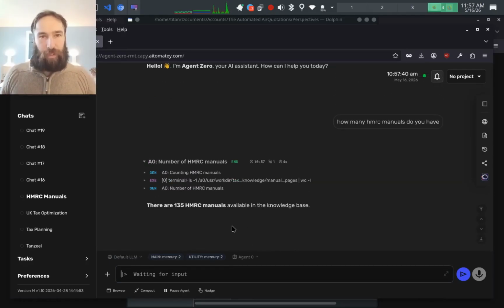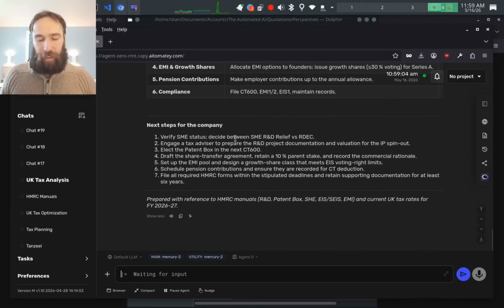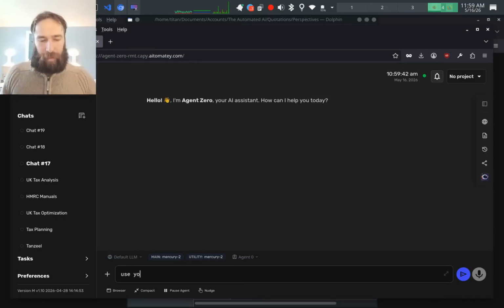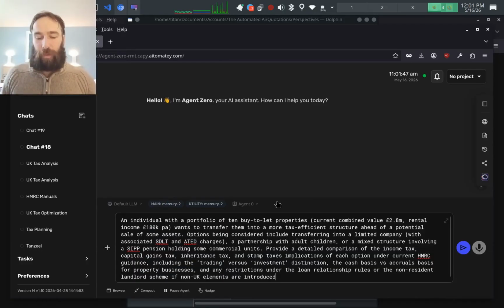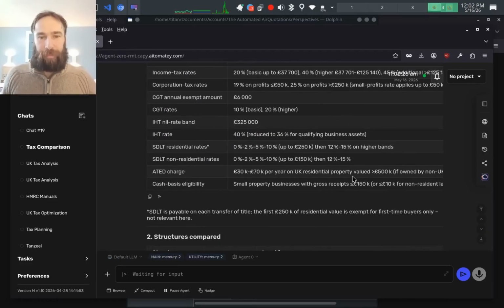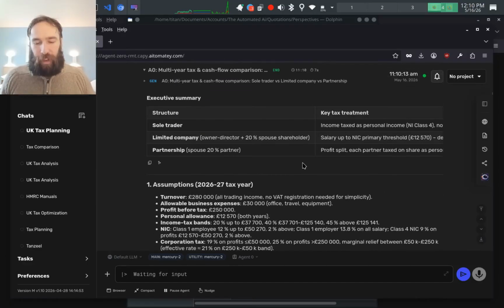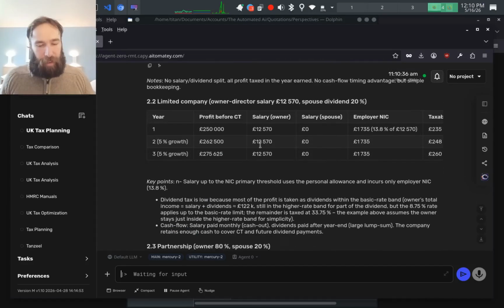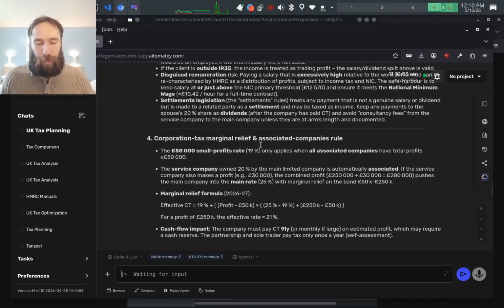All 135 HMRC Tax Manuals In a Private AI Agent- Self-Hosted Assistant for Accountants & IFA's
All 135 HMRC Tax Manuals In a Private AI Agent – Self-Hosted Assistant for Accountants & Financial Advisors
Tired of spending hours researching HMRC manuals, drafting letters, and wrestling with spreadsheets?
Meet Agent Zero — the intelligent, private AI Tax Agent built specifically for UK accountants and IFAs.
In this video, discover how Agent Zero gives you instant access to all 135 HMRC manuals and guidance inside a powerful agentic AI system that can:

Draft professional letters and responses to HMRC in minutes
Edit complex spreadsheets, tax computations & working papers
Provide direct source references for every answer
Remember your firm’s preferred approaches and client history
Stay automatically updated with new HMRC rules

Everything stays 100% private — fully hosted by us with no data used for training. Your client data never leaves your secure environment.
Perfect for:

Sole practitioners & small accountancy firms
IFAs who give tax advice
Practices wanting to scale without adding headcount

If you're an accountant or financial advisor in the UK who wants to reclaim 10+ hours per week, this changes everything.

Bitcoin
bc1qh3luv4y6heu5tpwf9r9tca9exkmnvqycjhu5mf

Doge
DPHM9oQWNTHBTuhKZwkLqyAUj8X2PDg3xr

Ethereum
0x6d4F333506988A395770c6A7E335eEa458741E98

Monero
45BB1JzsDbGBYbQXwy1YKALJrEJizgxU7UnDMmRttwBqbA5Sw2bakf82ihkQoNNduk9KUQxqFfRELF82u